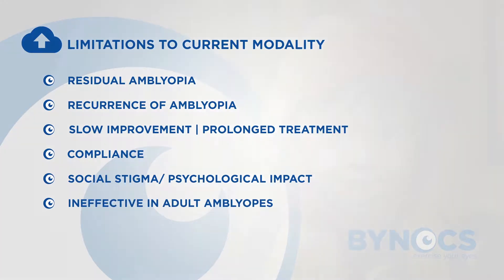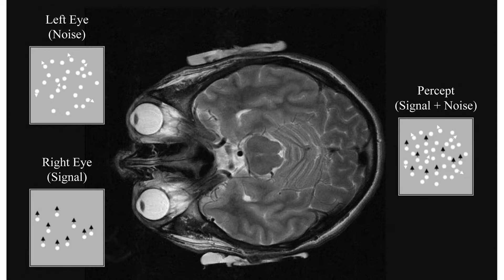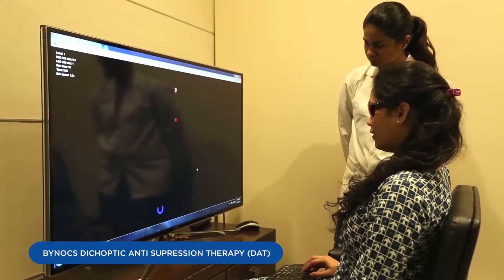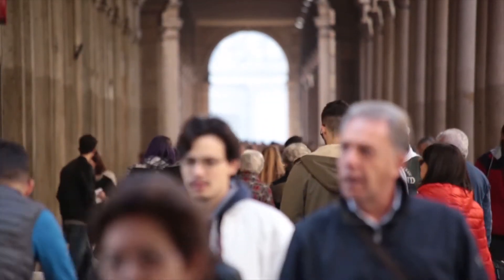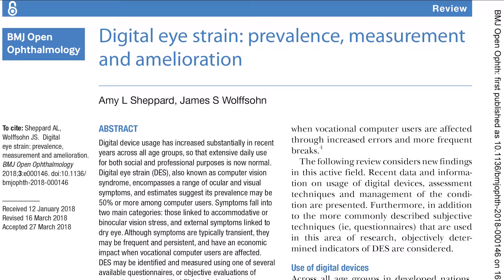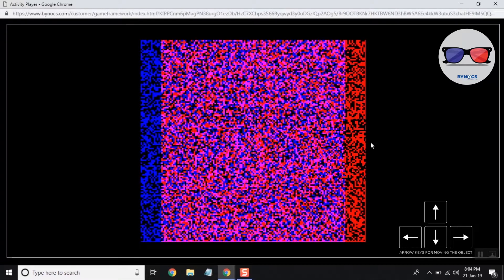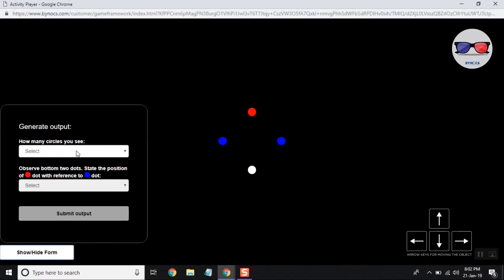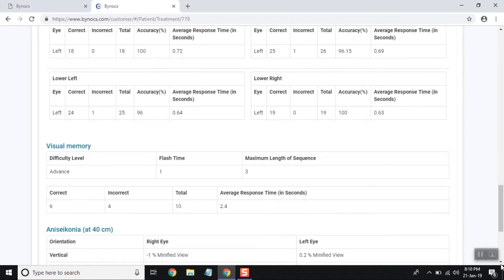Introduction to Bynocs | HD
Bynocs bring Dichoptic Therapy in India

0:00 Conventional methods of treating Amblyopia
0:54 Dichoptic therapy
1:50 Dichoptic therapy in the form of games
2:16 Bynocs for Computer Vision Syndrome
3:31 Other innovations of Bynocs